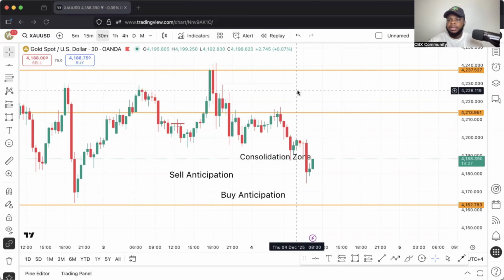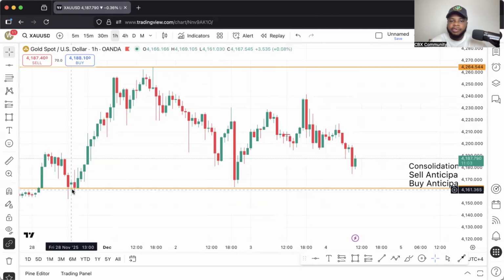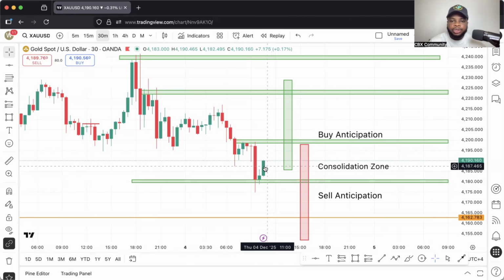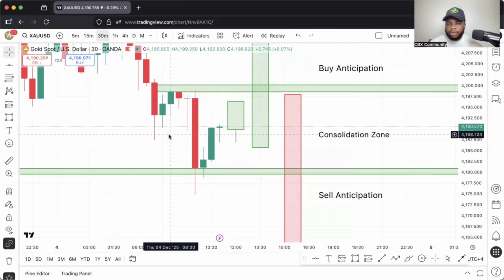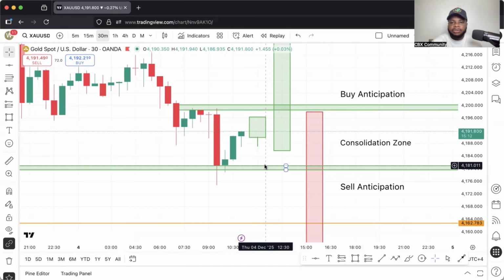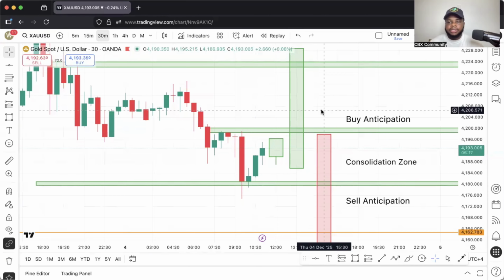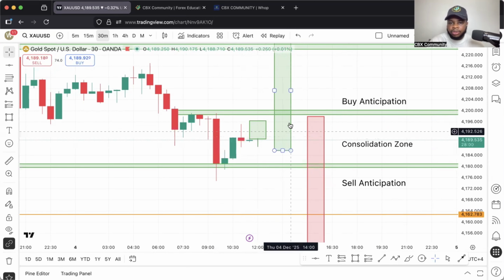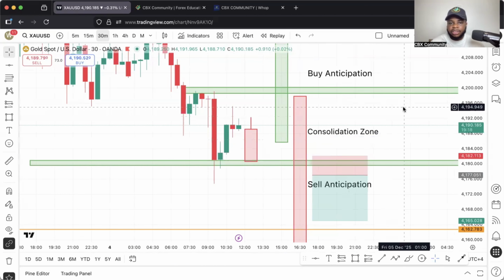Live Stream Forex Trading - 4th December 2025